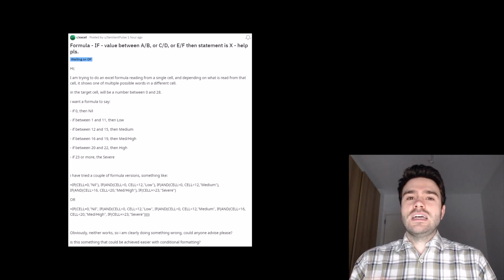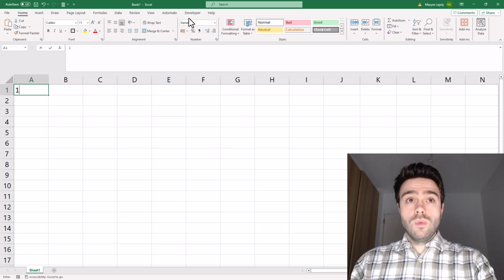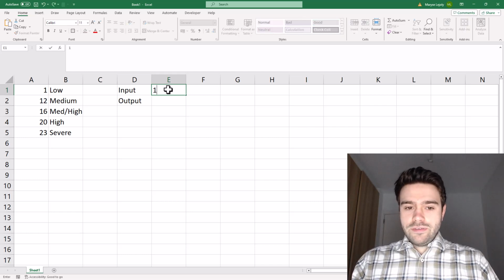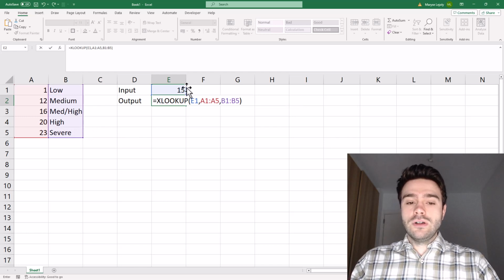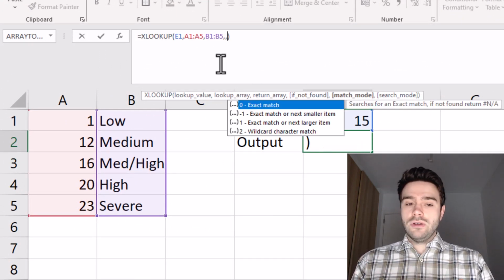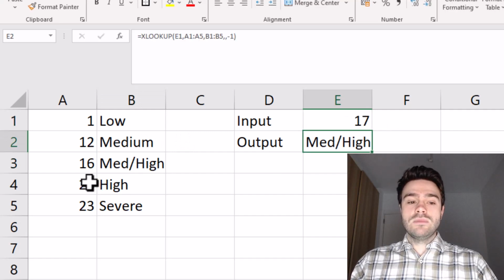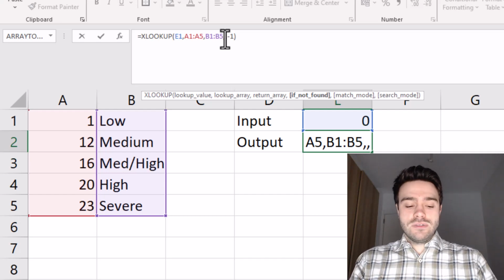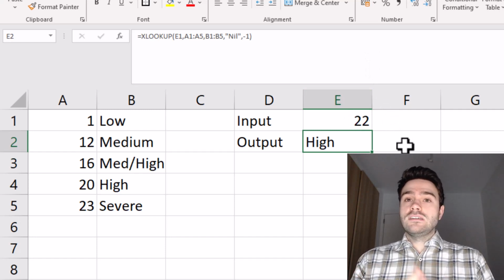Construct an Excel Lookup Table